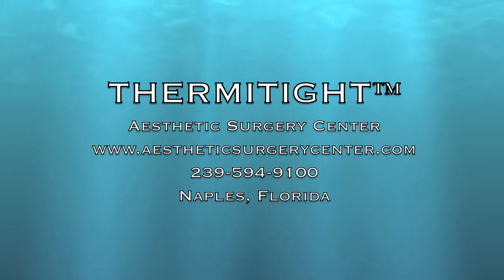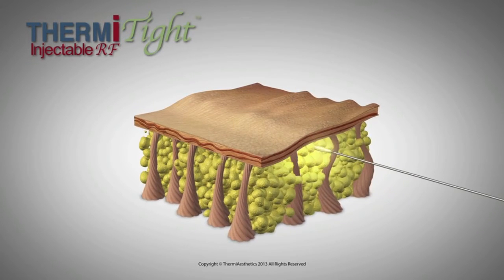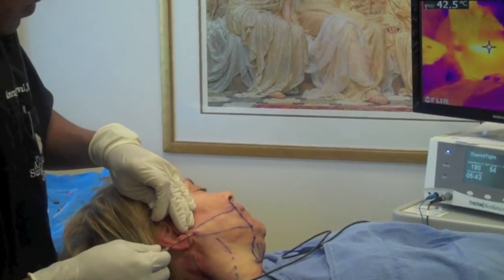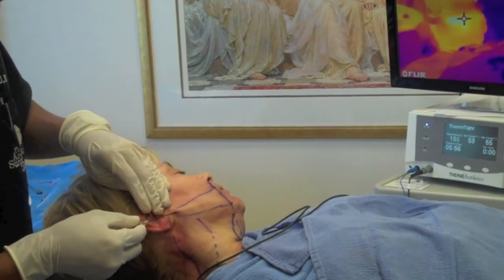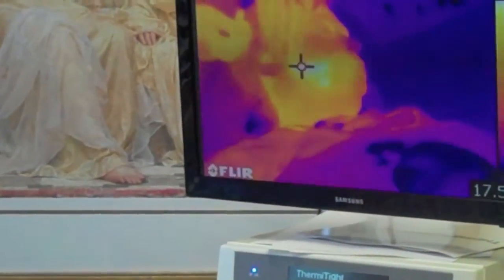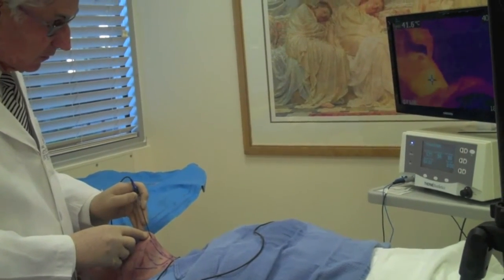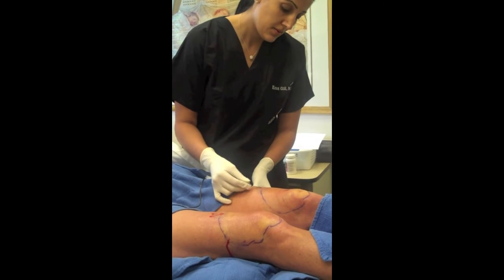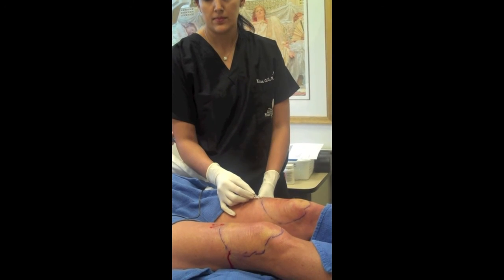ThermiTight in Naples, Florida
ThermiTight is a procedure performed by our physicians at the Aesthetic Surgery Center, utilizing the ThermiRF Radiofrequency skin tightening technology.  This is a new technology whereby a fine temperature regulated probe is inserted under the skin to deliver heat directly to the dermis and subdermis.  Heating of these layers has been shown to induce skin tightening by collagen contraction and remodeling.

After injecting local anesthetic to numb the patient, the tiny ThermiRF probe is inserted under the skin through a small needle opening and the target skin is then heated to the desired level (50-60°C).  The beauty of this technology is that the probe is able to measure internal temperature under the skin, while simultaneous monitoring of external skin temperature is performed with real time feedback from an infrared camera system.  The most commonly treated areas are the jawline and neck, upper arms, abdominal wall, thighs, and knees.  Our plastic surgeons at the Aesthetic Surgery Center are proud to be the first to offer this exciting new technology in the Naples, Fort Myers, and Marco Island area.